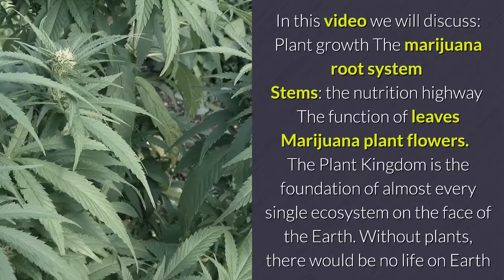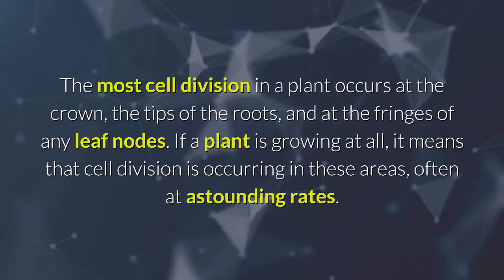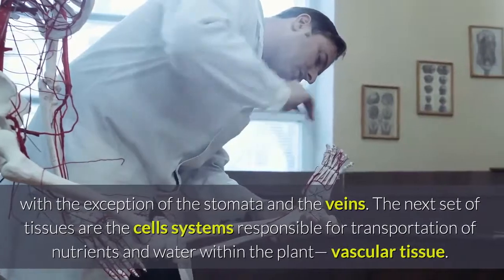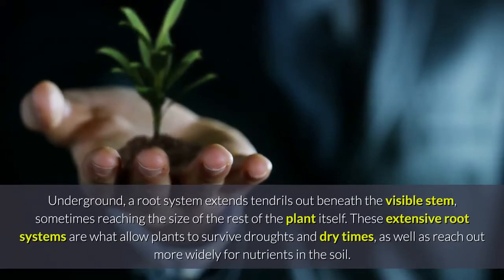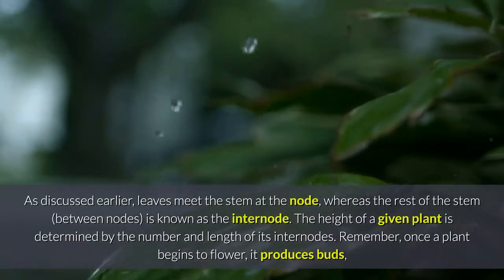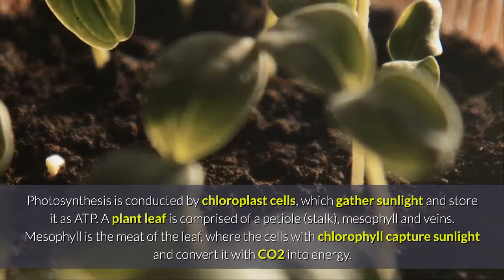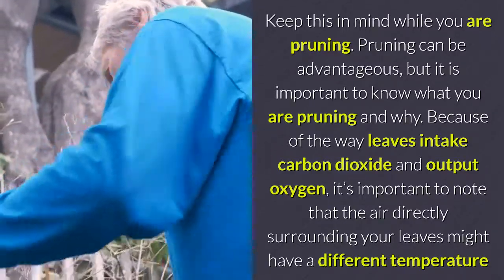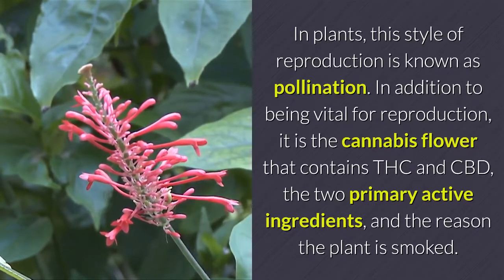What is a marijuana plant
The Plant Kingdom is the foundation of almost every single ecosystem on the face of the Earth. Without plants, there would be no life on Earth.

Animals and humans, depend on plants for food. Plants, however, are not held down by the same restrictions. They transmute their food through the process of photosynthesis, requiring only water, C02, and sunlight.

Plants of the Cannabis genus are no exception. But what characteristics identify cannabis? How do the mechanisms of photosynthesis function within the plant itself? These questions are simple but significant. In order to properly grow marijuana, we must first understand how it works, down to each constituent part.

The most important part of every plant is the leaf, where photosynthesis occurs, and therefore the source of food. Photosynthesis is conducted by chloroplast cells, which gather sunlight and store it as ATP.

A plant leaf is comprised of a petiole (stalk), mesophyll and veins. Mesophyll is the meat of the leaf, where the cells with chlorophyll capture sunlight and convert it with CO2 into energy. Veins extend from the very tips of leaves all the way down to the roots, comprised of xylem and phloem.

The xylem transports water and phloem transports sugar (energy). Stomata are located on the underside of the leaf. These function as the locks to the interior of the plant, opening and closing at different times to allow for the transmission of CO2, oxygen and water vapor.

From a practical standpoint, leaves do better in sunlight. They will grow to be healthier, more robust, and more full of chlorophyll. More chlorophyll means more sugar, which means more energy, which means a better plant. Leaves in shade have a much lower threshold for sugar production than leaves in sunlight.

If you want a more formal education ,check these videos out.

Master grower certification

Dispensary Technician Certification

Indoor grower certification

Green house grower certification

Indoor hydroponic grower certification